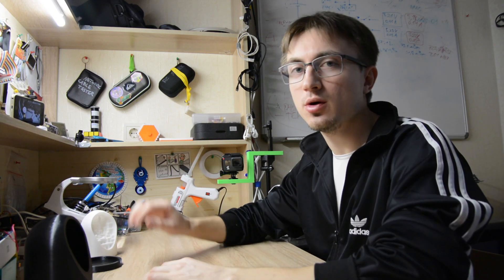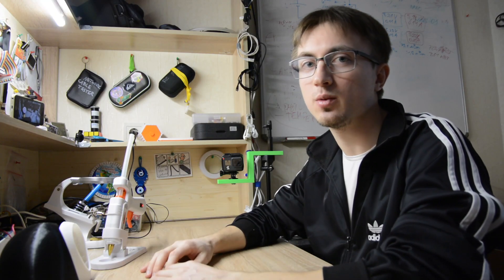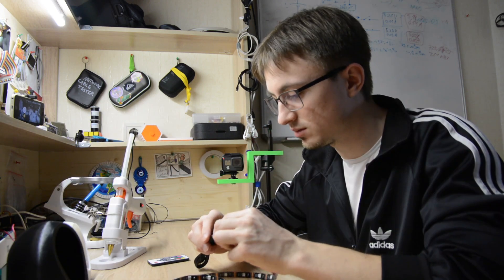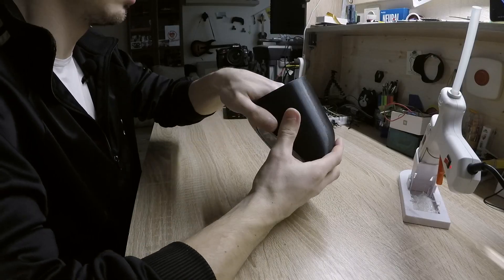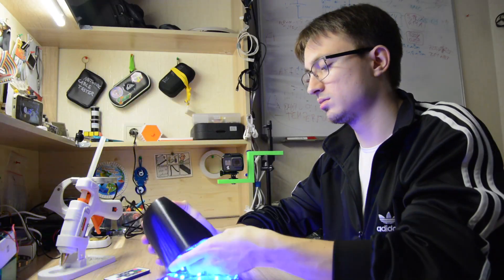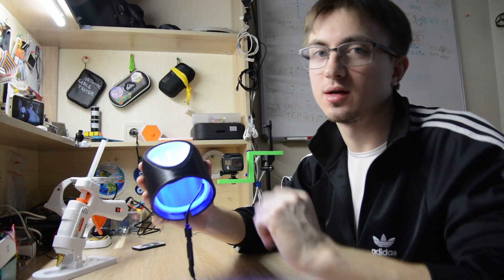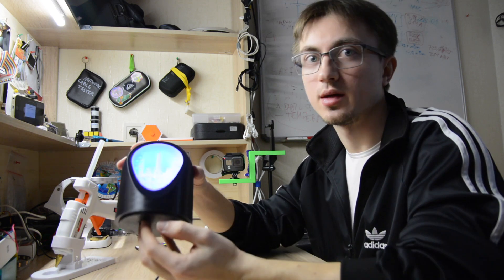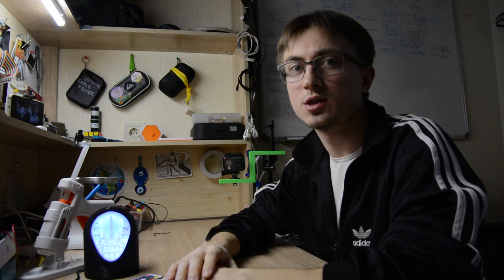Geode Lamp DIY. 3D Printed | RGB LED Strip